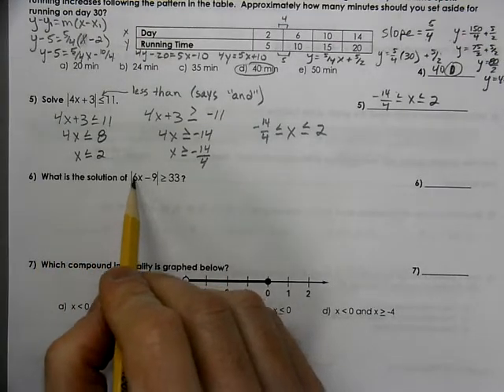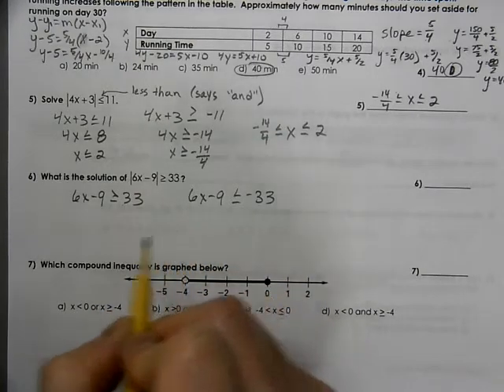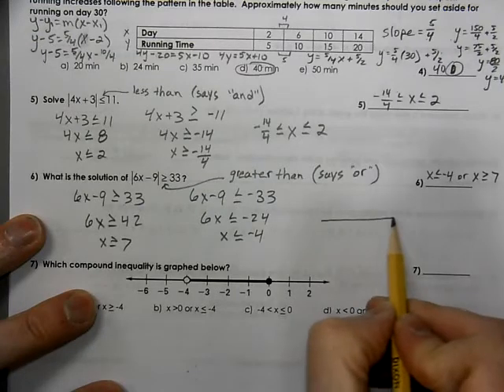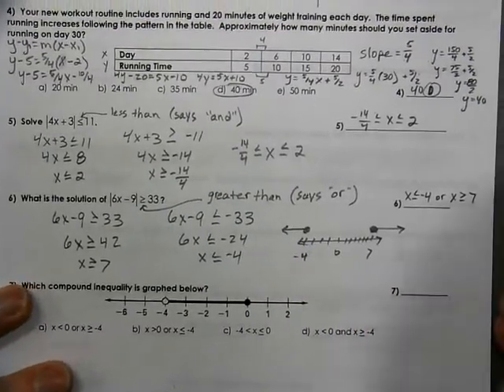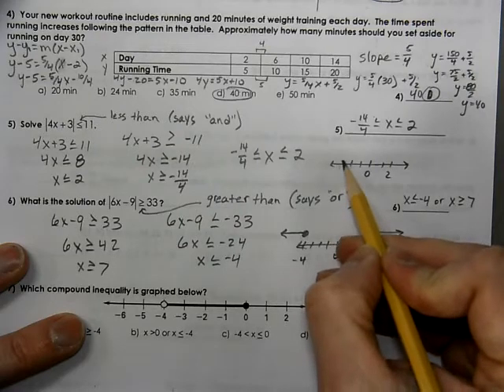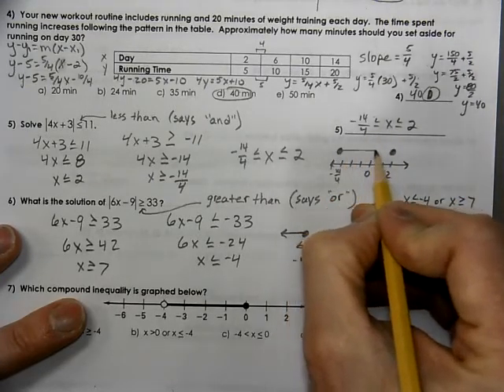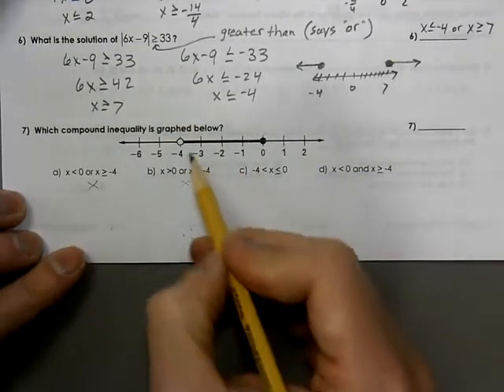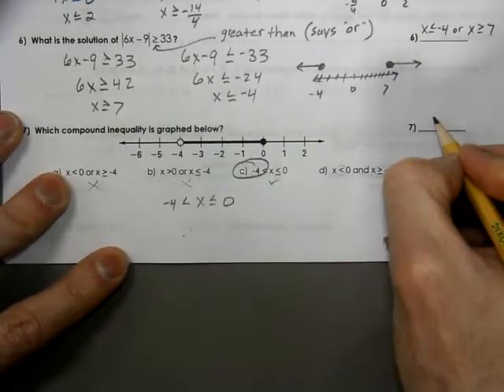A2T Sem 1 Exam Review pg 1 and 2